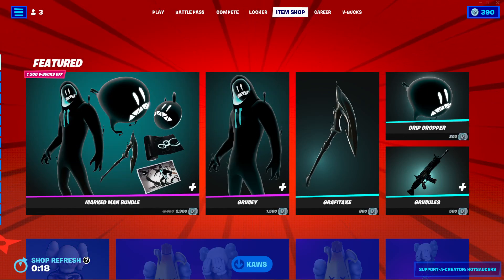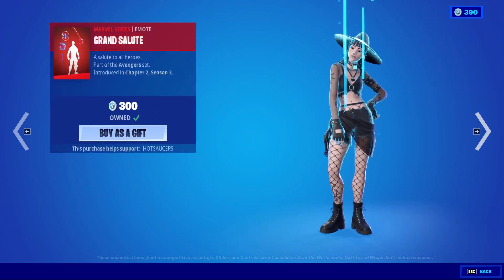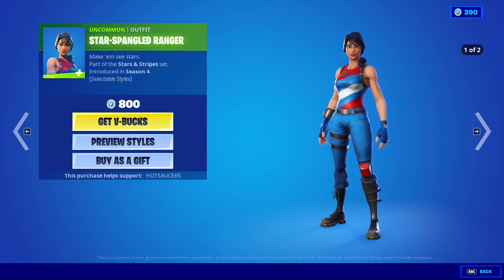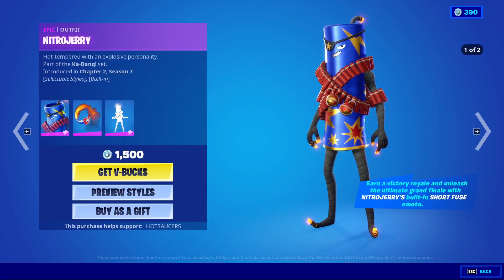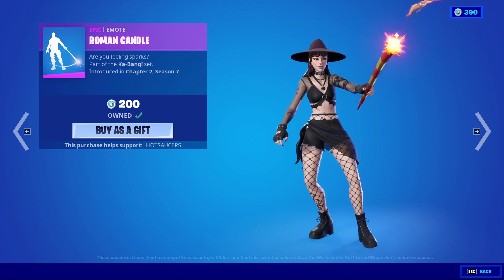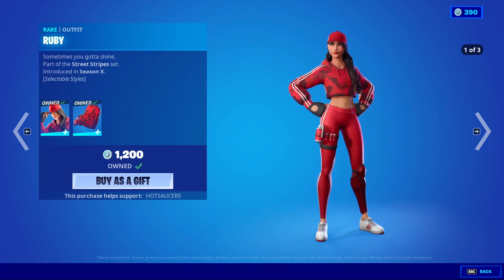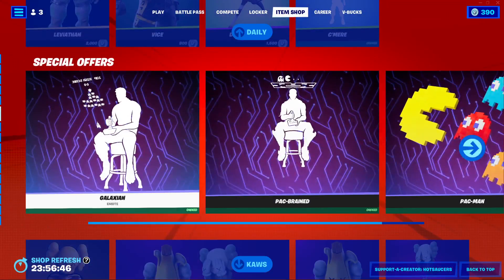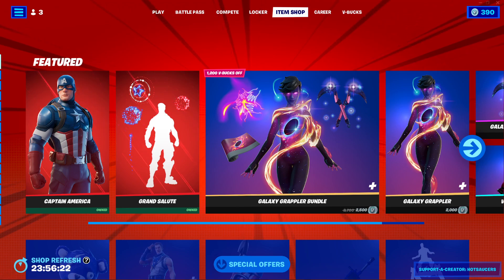*RARE* 4th of July Items Return! | Fortnite Item Shop (3/7/2022)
Fireworks! Hell yeah!